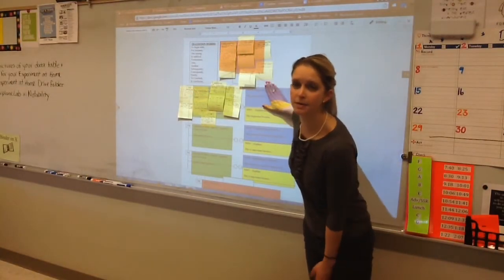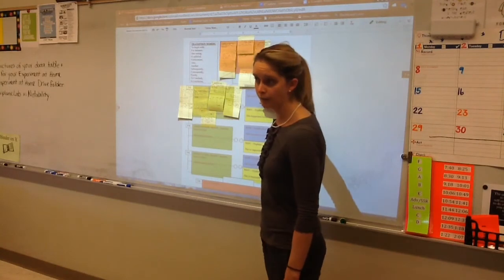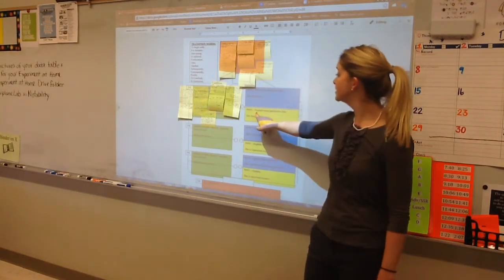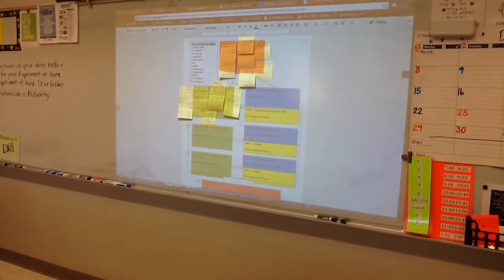ET OUTLINE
description